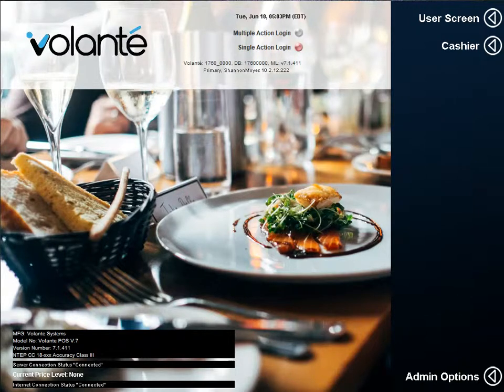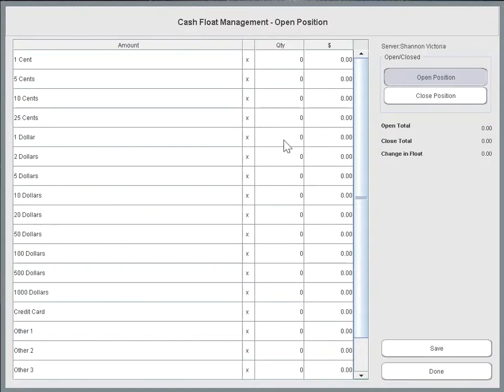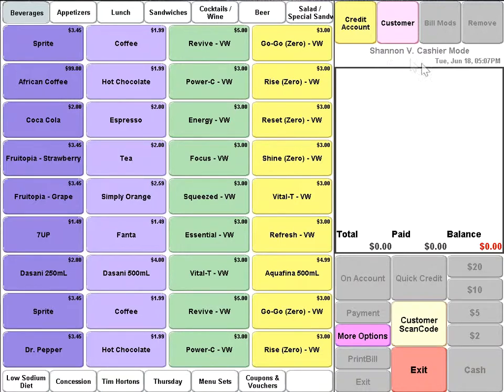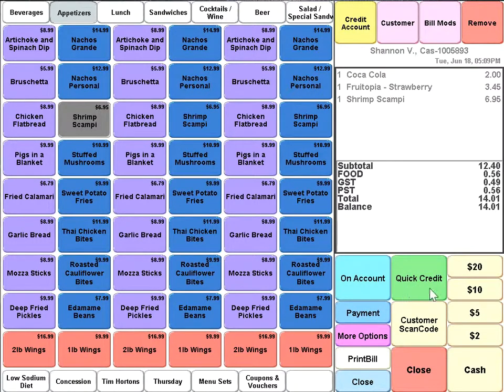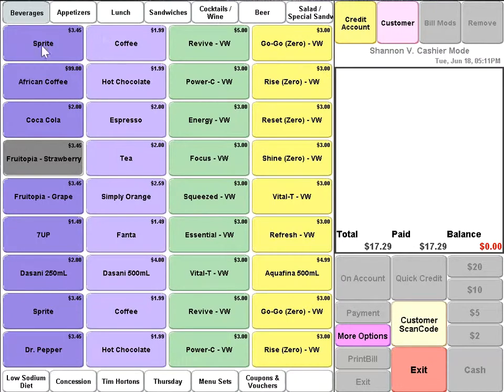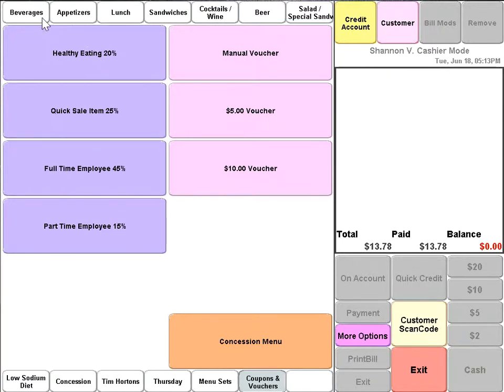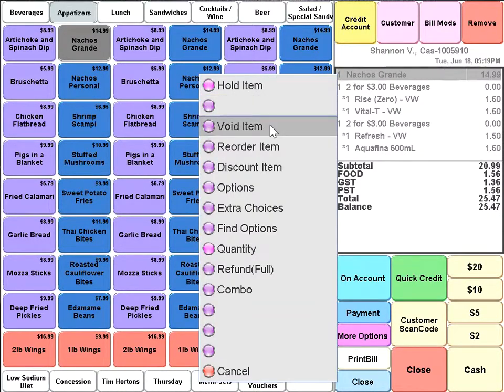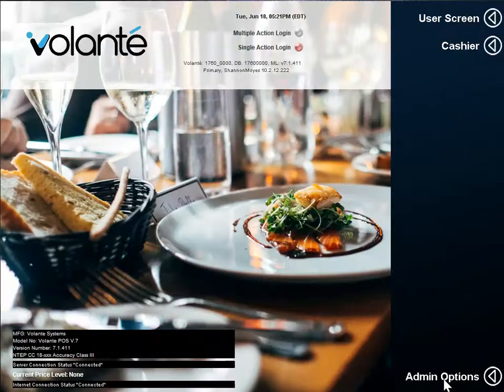Volanté Systems - Cashier Walkthrough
This video walks cashier users through use of the Volanté POS system, including cash float management, completing orders, meal plans, combos, discounts and voids.